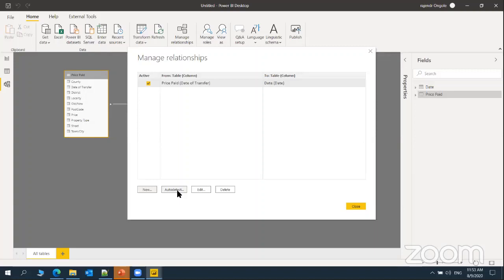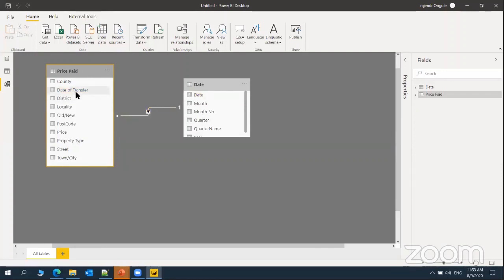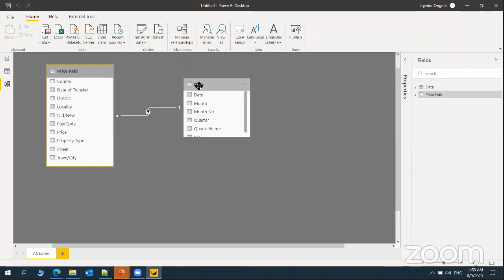Workshop 12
Hi Friends,